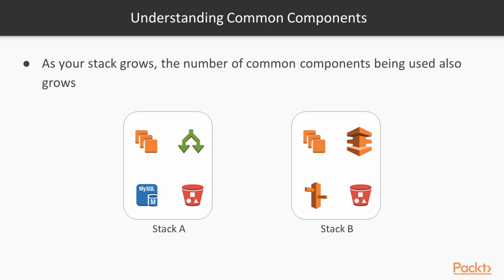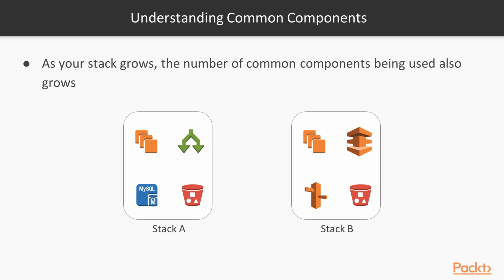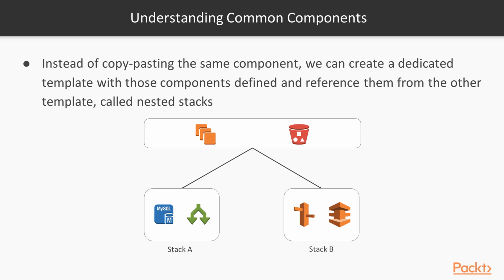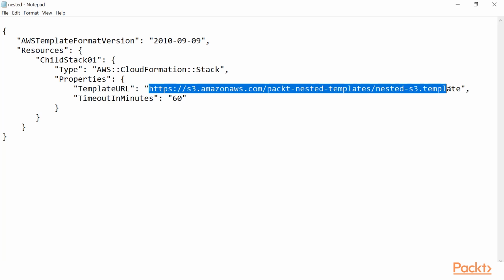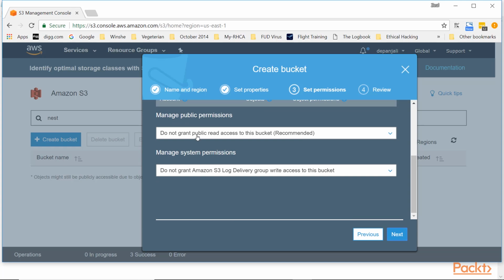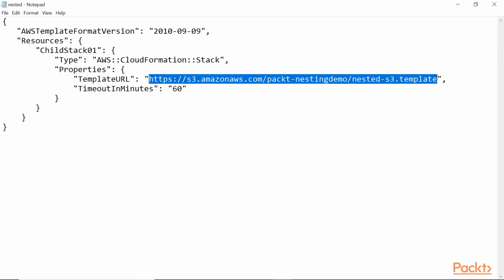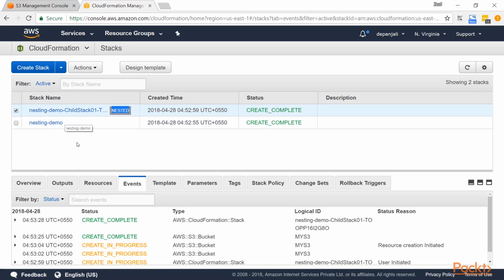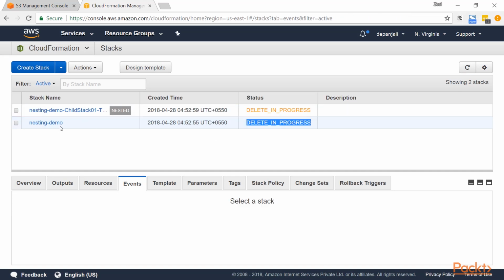16 Nested Templates